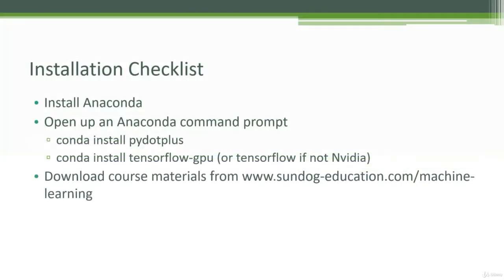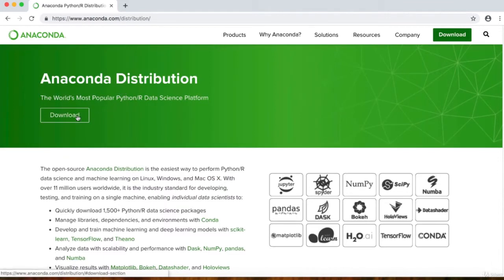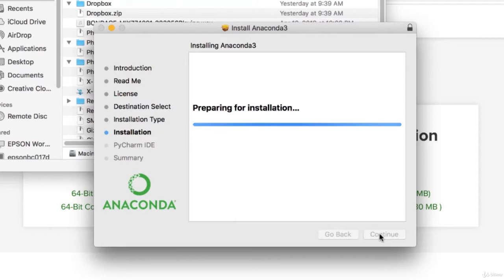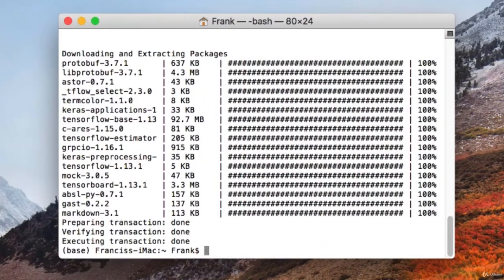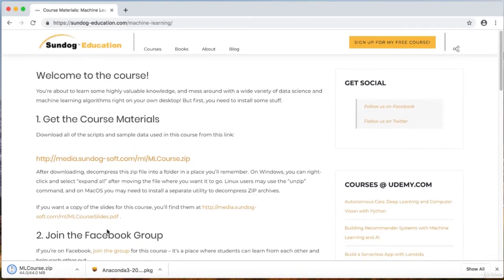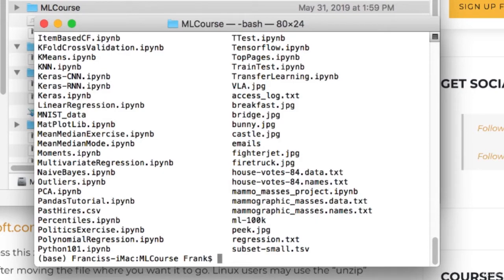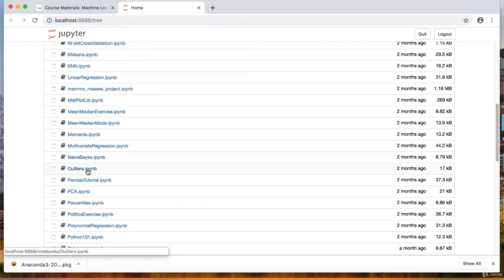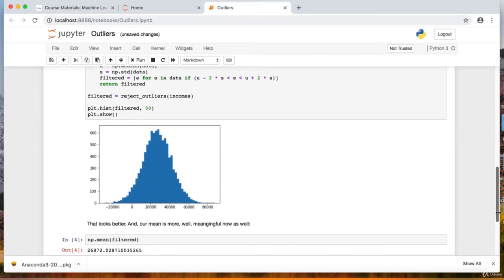4 Activity MAC Installing and Using Anaconda & Course Materials